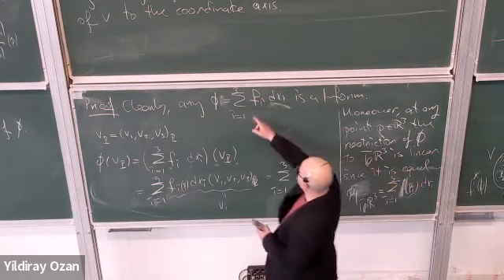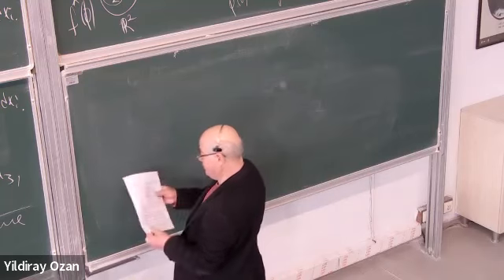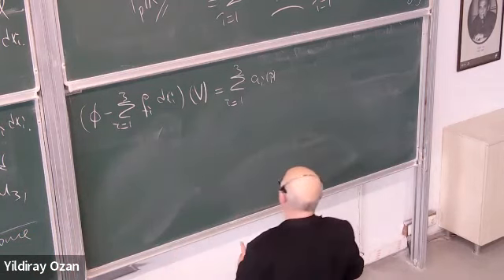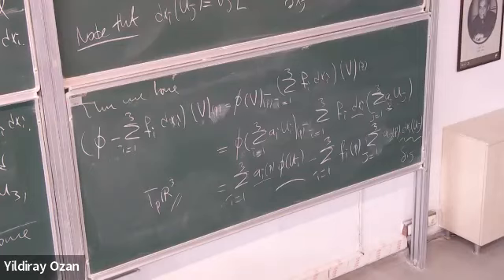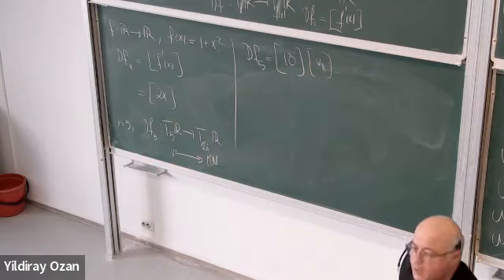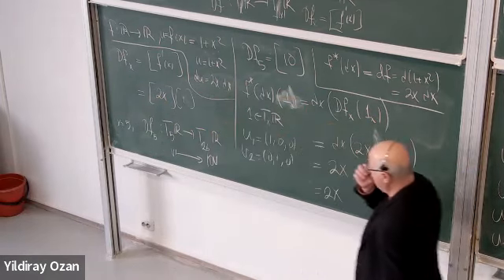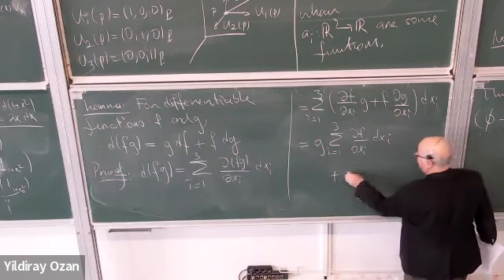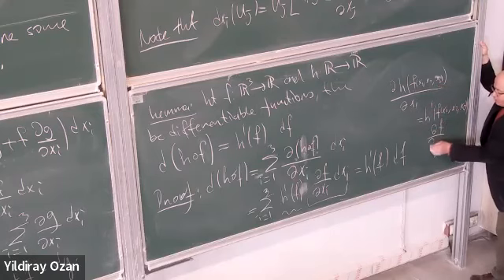Math 371-2022-6: Differential Geometry of Curves and Surfaces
Math 371-2022: Section 1.5: 1-Forms-3